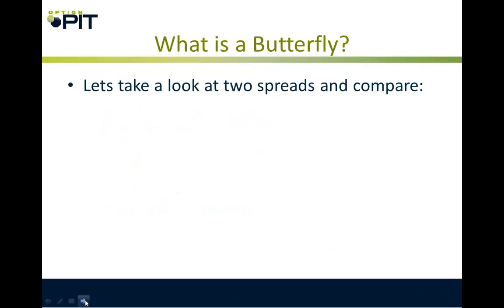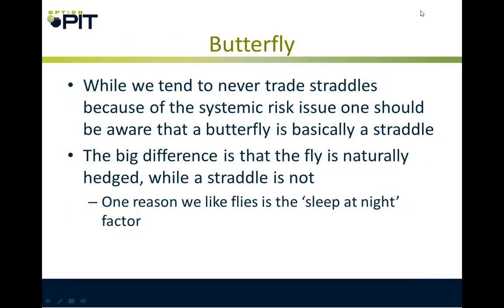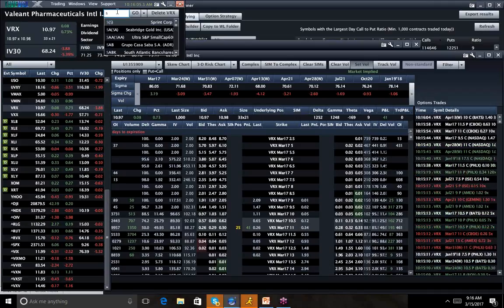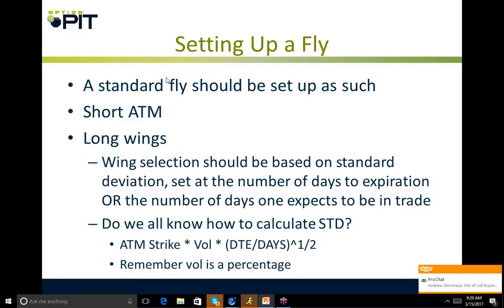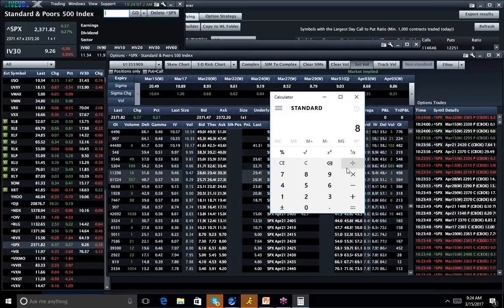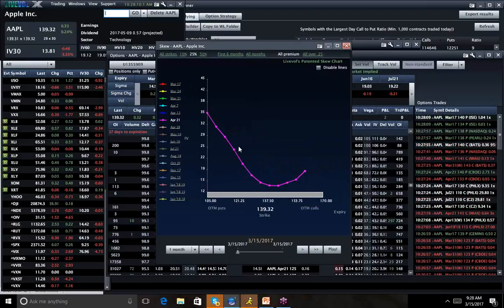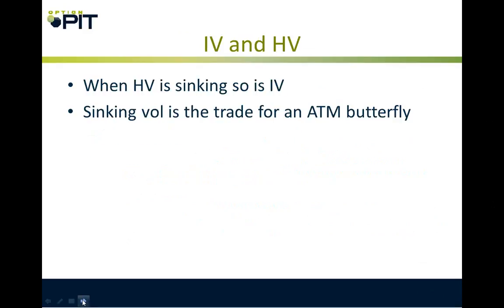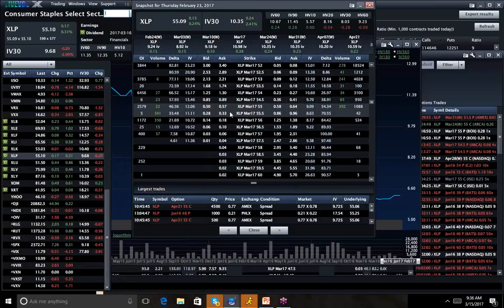Butterfly Intensive Class 1